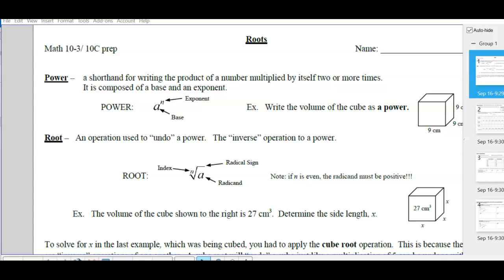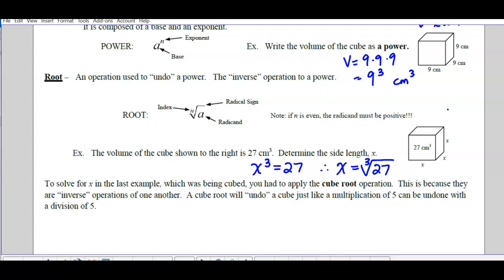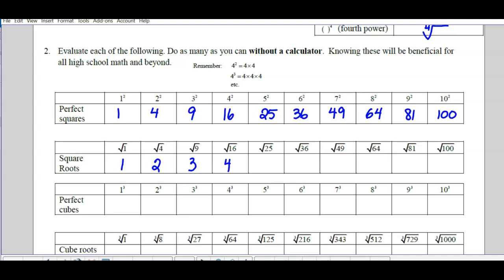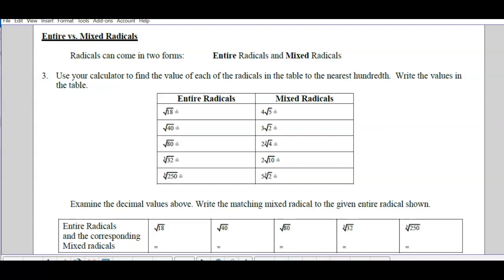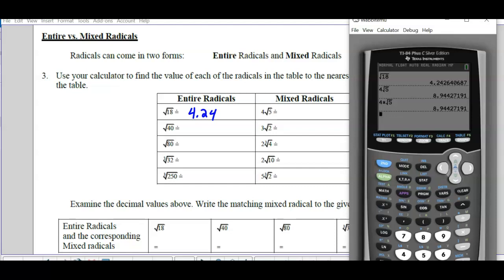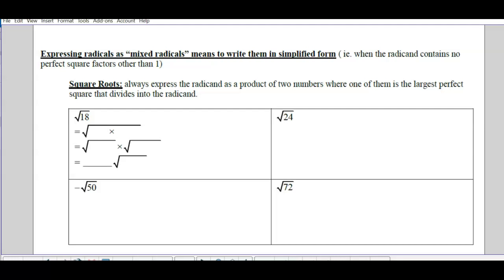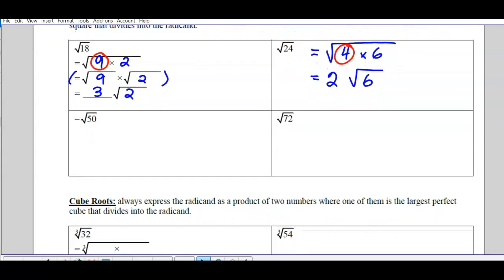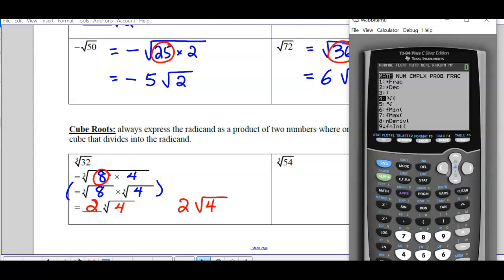5. Roots - Lesson VIDEO